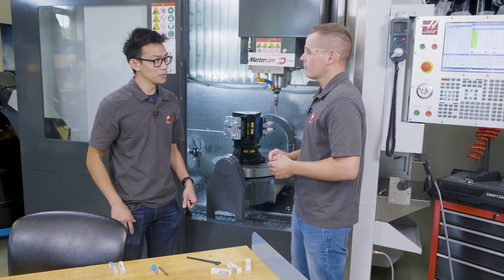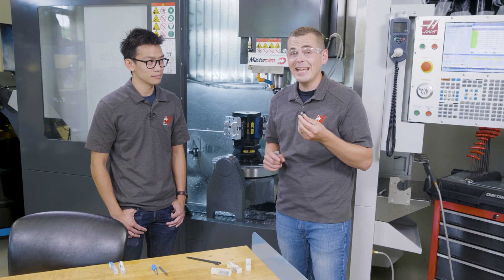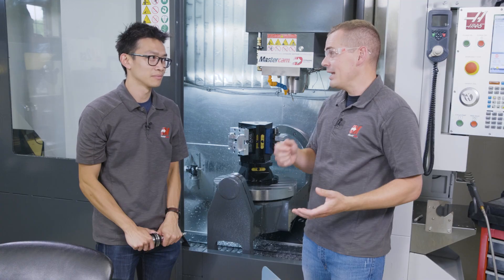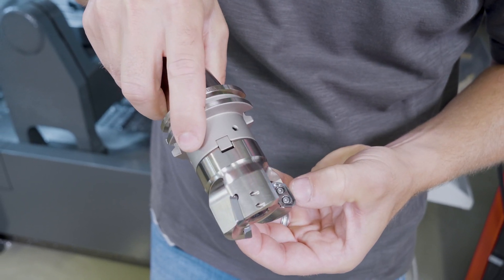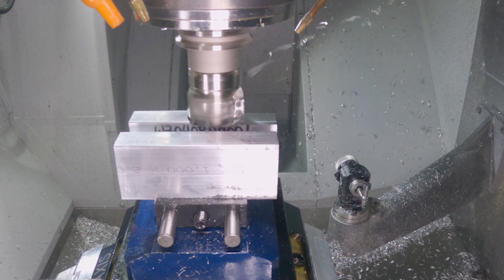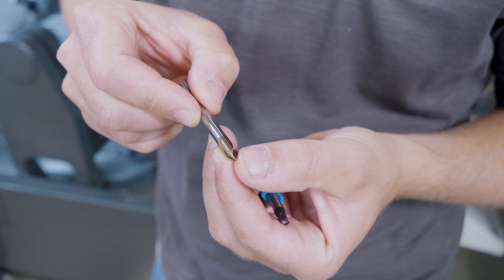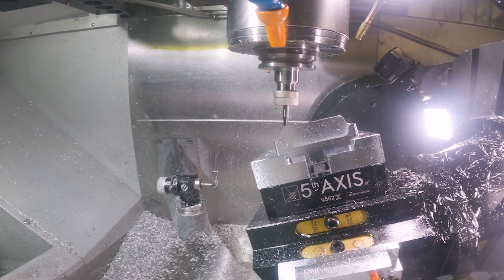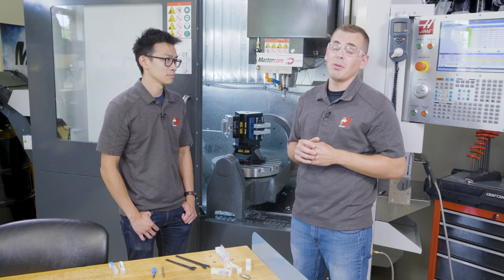Cycle Start: Making Production Parts with Mitsubishi Materials Tooling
When making our production business card holder parts, we decreased our cycle time and improved our part quality by using @mitsubishicarbide  tooling. Let Ben and Jesse explain how we got it done.